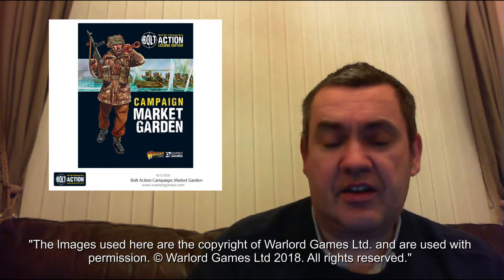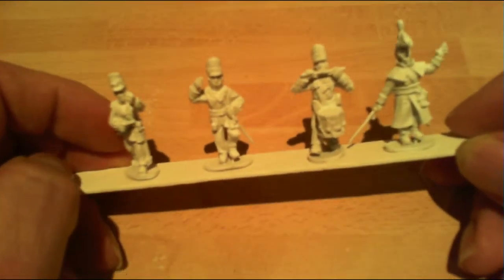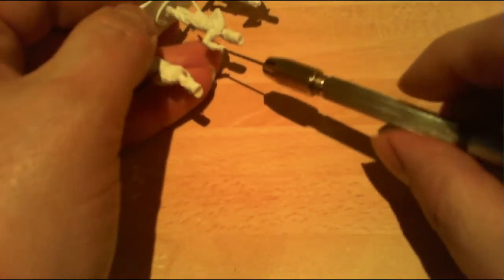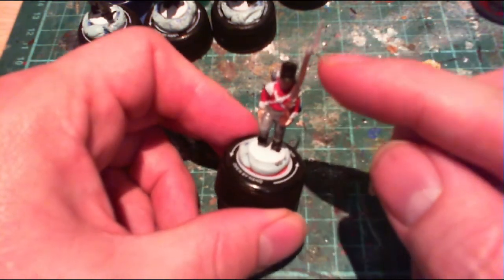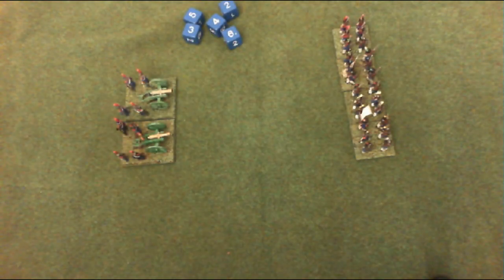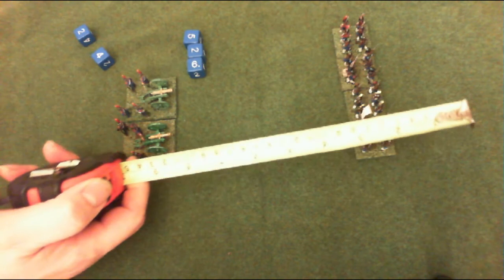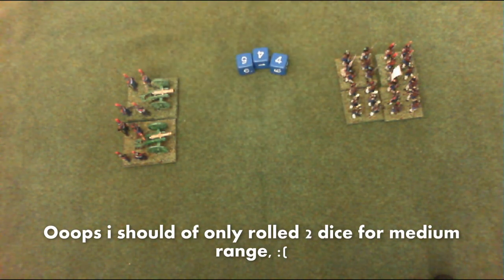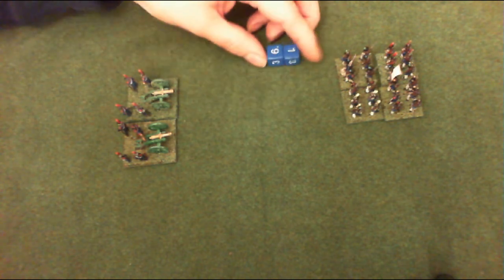Warlord Wednesday #24 - 170118 - 28mm Napoleionic British Pt2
In this weeks Warlord Wednesday, i get over excited about the Market Garden Campaign book coming out for Bolt Action, I make a start on my Napoleonic British Command and finish off my first eight 28mm Waterloo British Infantry, plus we take a look at the Artillery rules for Black Powder.